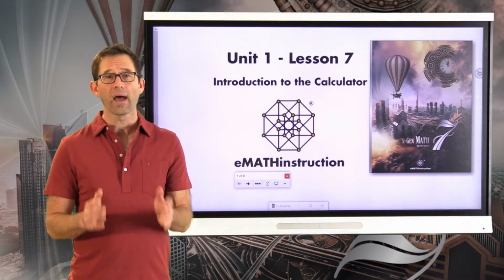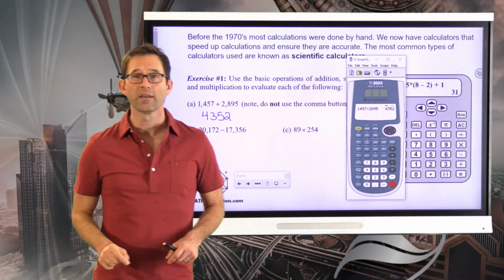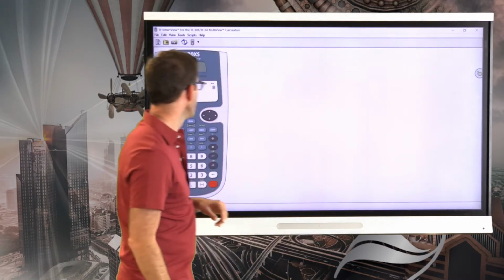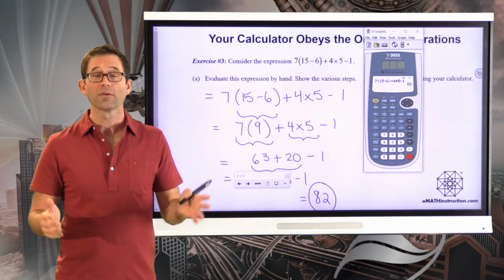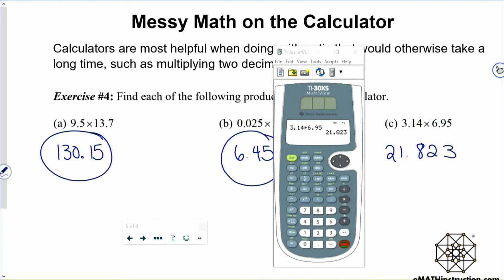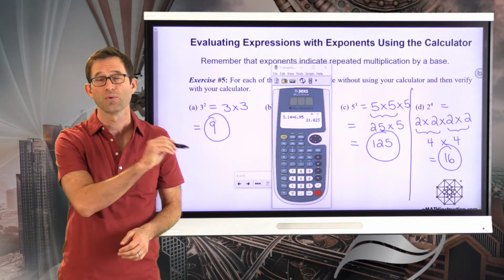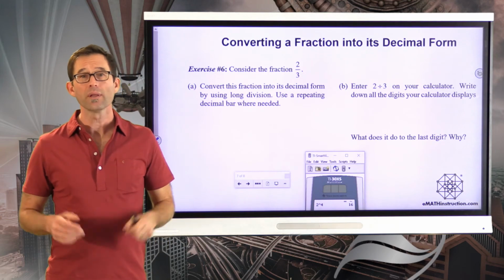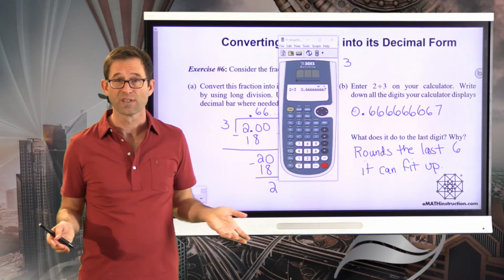N-Gen Math 7.Unit 1.Lesson 7.Introduction to the Calculator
In this lesson we begin to see how to use a scientific calculator to do many of the operations that we've done in the past by hand. Emphasis is placed on messy math as well as order of operations.